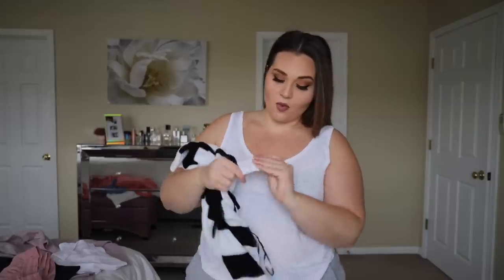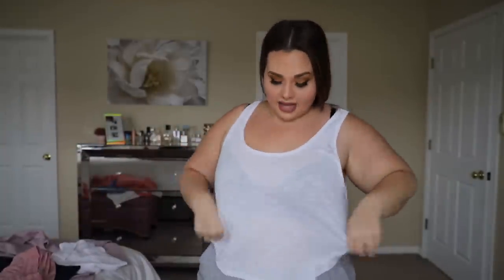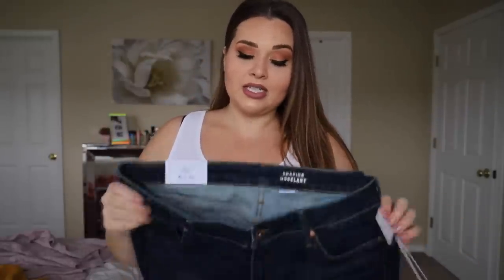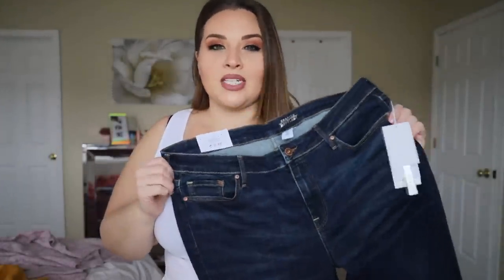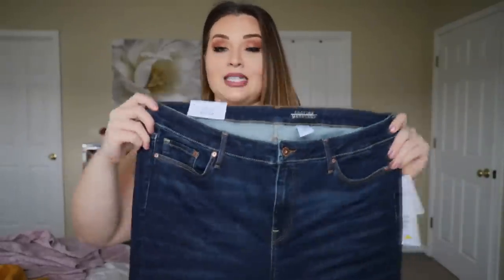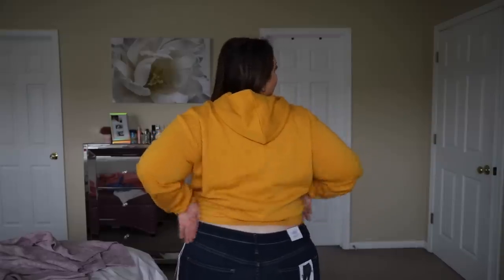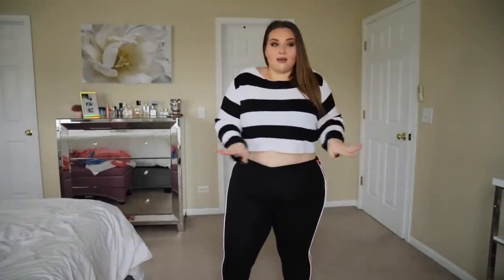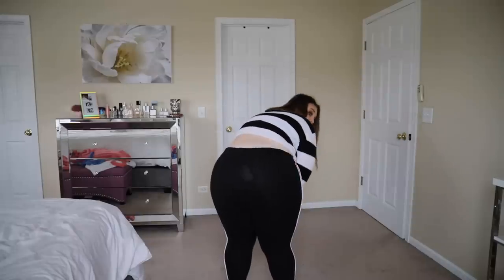WILL IT FIT?! - H&M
H&M Plus Size Selections
They have a pretty wide variety online, and after browsing a bit.. I gotta say, they have stepped up their game. A little haha

White Tank
Sweatshirt Shorts
Skinny Jeans
Cropped Hoodie - (diff color, same style)
Rib Knit Sweater
Navy Puffer Jacket
Black/White Striped Sweater - I can't seem to find this one either
Leggings w/ Red Stripe
PLUS Leggings w/Red Stripe

xxSarah